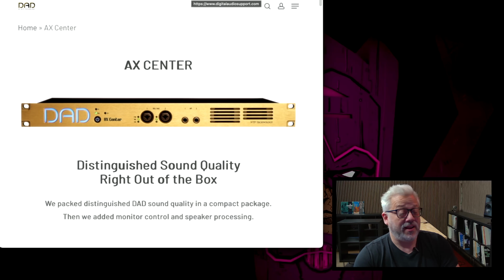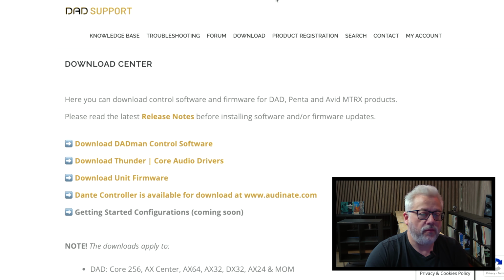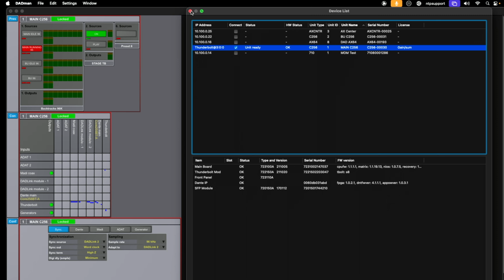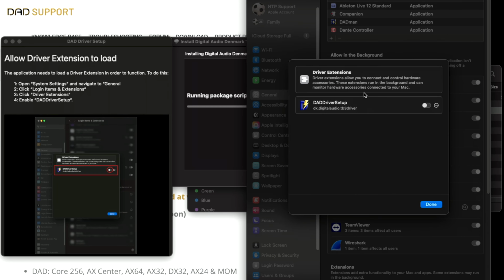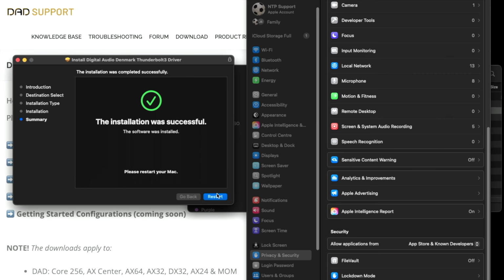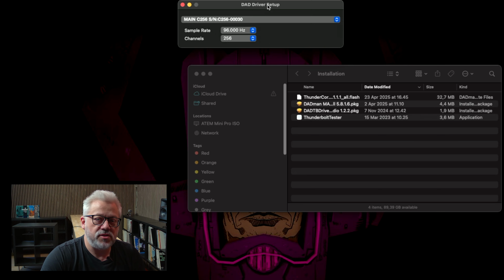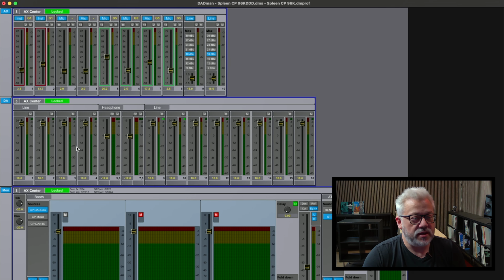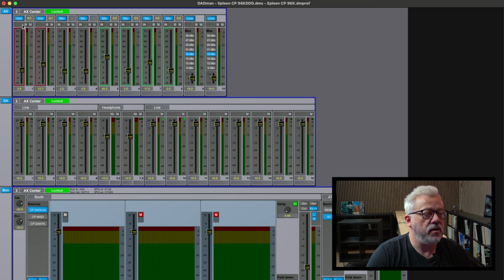How to Install DAD Software & Firmware (macOS)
In this video, we go through the different installation processes for:

- DADman
- Thunderbolt Driver
- Firmware Updates